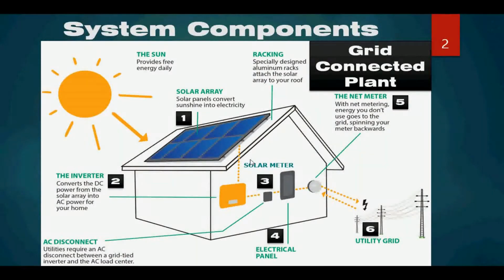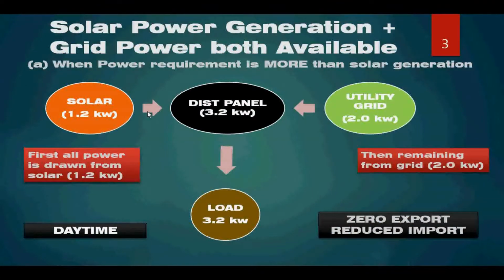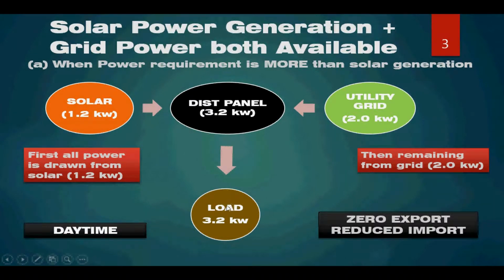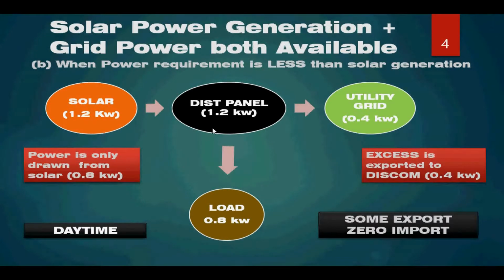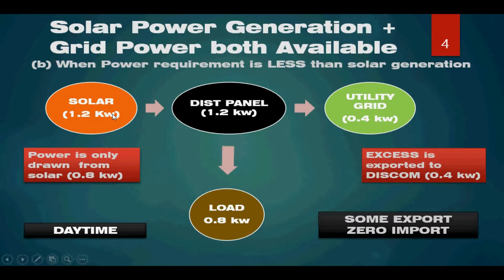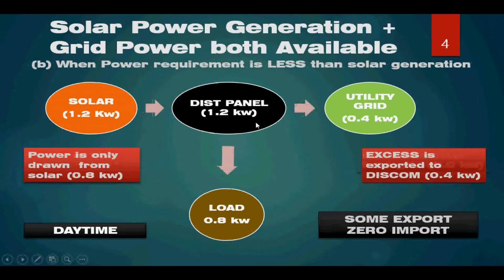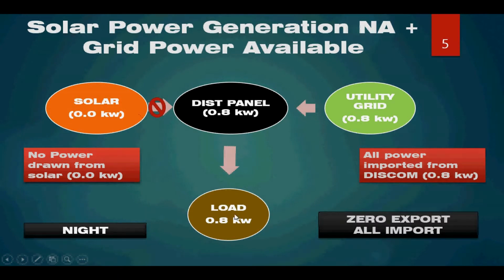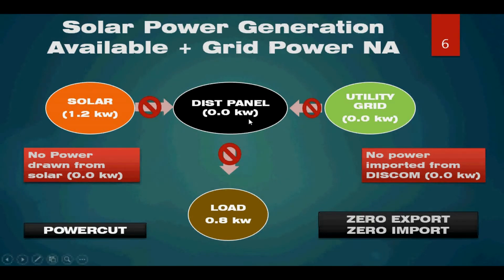current flow in rooftop solar power plant